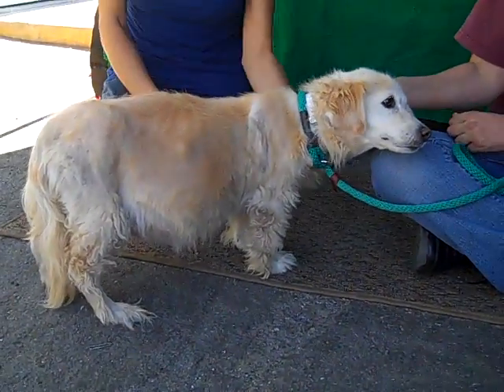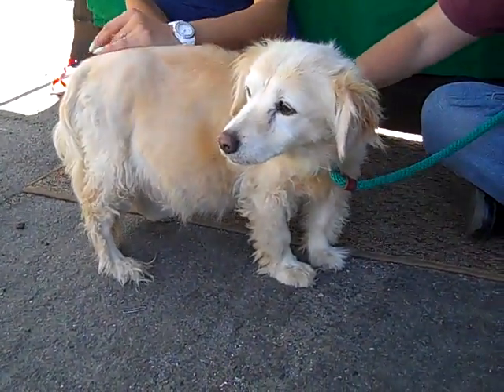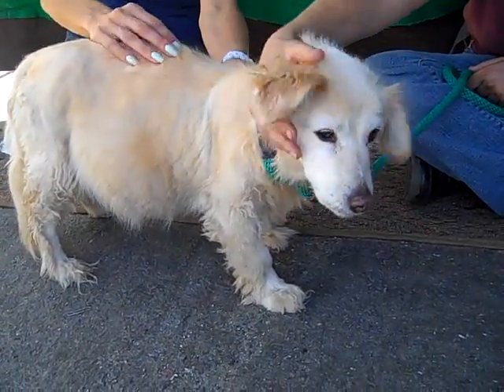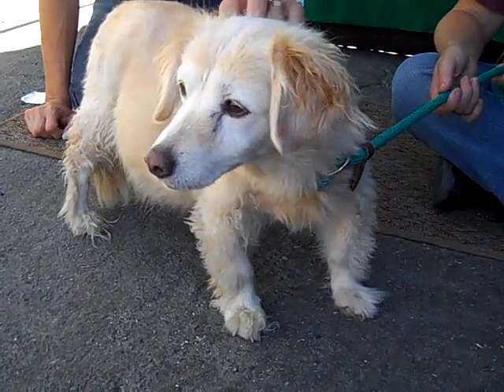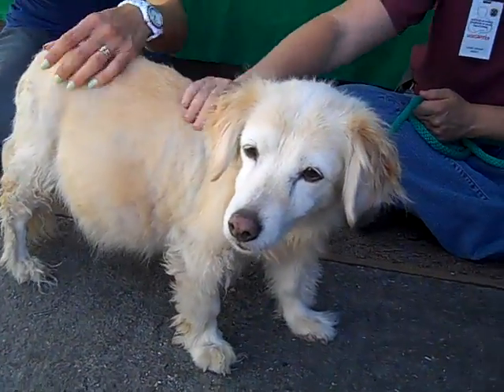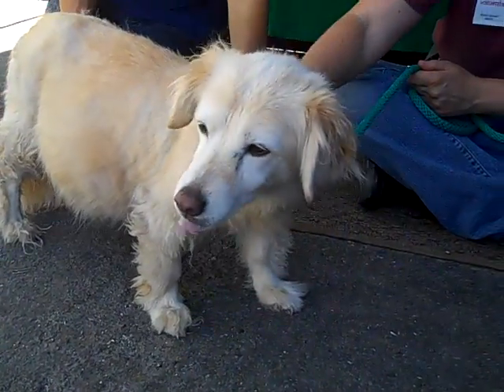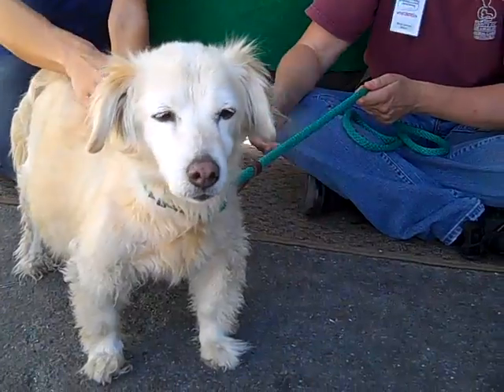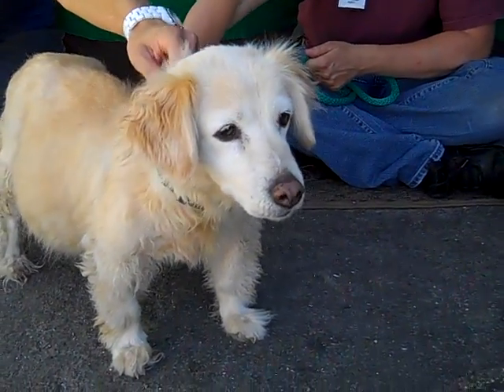A4747965 Chisita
A4747965 Chisita is a bright-eyed 12-year-old tan spayed female Terrier and Cocker Spaniel mix who was left at the Baldwin Park Animal Care Center on August 21st for no given reason. Weighing 25 lbs, Chisita is just a loving and gentle soul. She is as sweet as can be and she still shows the pep in her step when she’s taken out of her kennel to enjoy the smells outside and receive rubs on her long, elegant ears. She has extremely soft fur that is a pleasure to cuddle with and a sweet face that still looks like a puppy’s. She will make a loving and rewarding pet for any household that can shower her with the love she both needs and deserves to make her golden years shine as brightly as her beautifully colored coat.